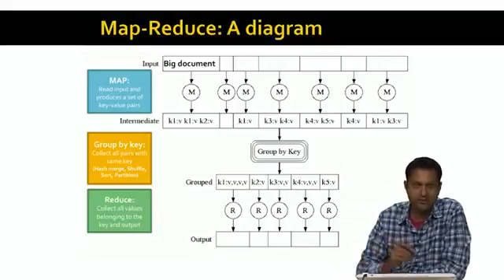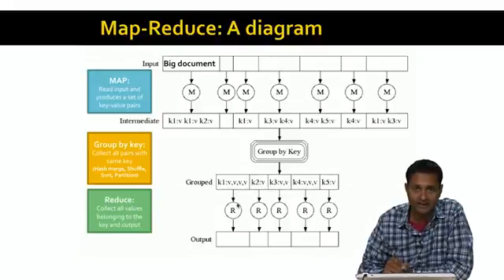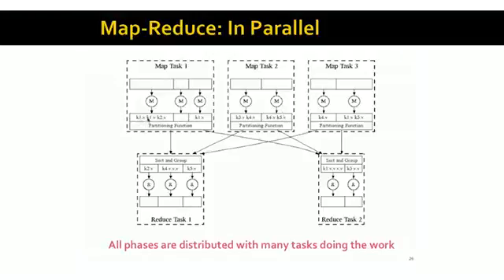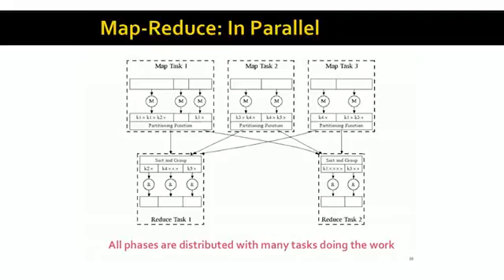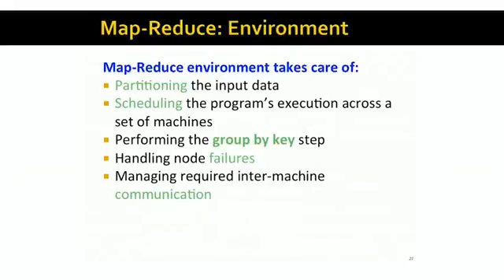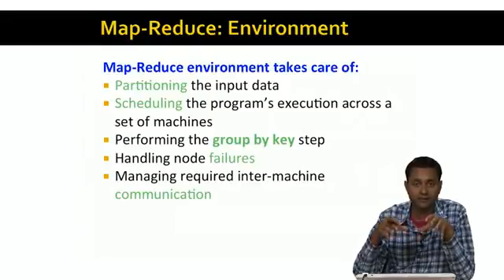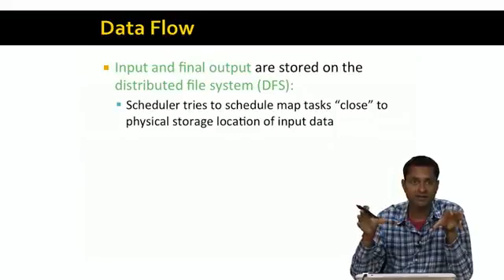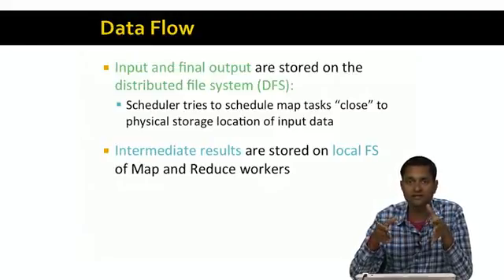lecture2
When Harvard Business Review called it "The Sexiest Job of the 21st Century" the term became a buzzword, and is now often applied to business analytics, or even arbitrary use of data, or used as a sexed-up term for statistics. While many university programs now offer a data science degree, there exists no consensus on a definition or curriculum contents. Because of the current popularity of this term, there are many "advocacy efforts" surrounding it.